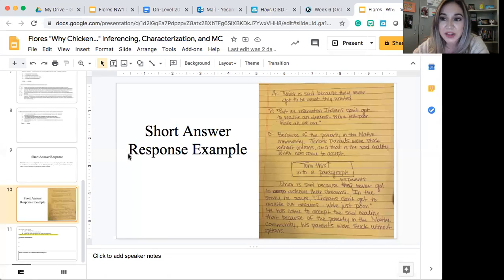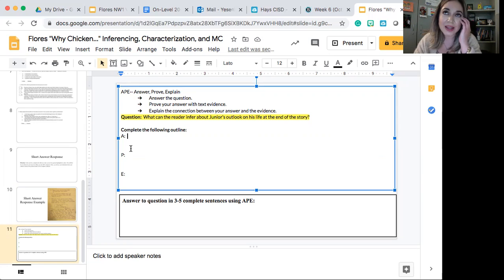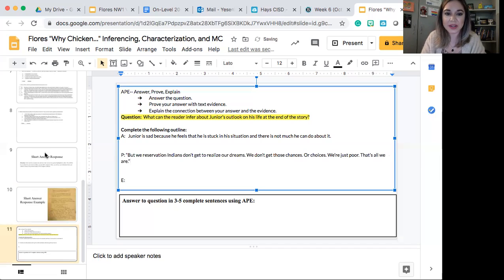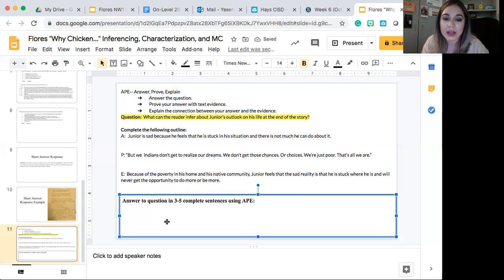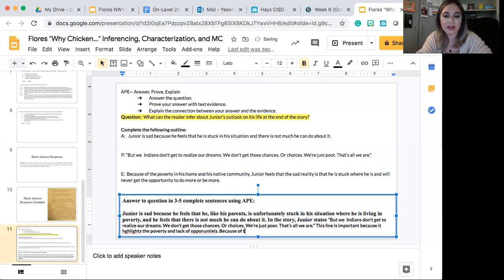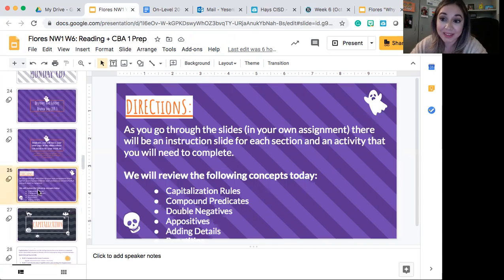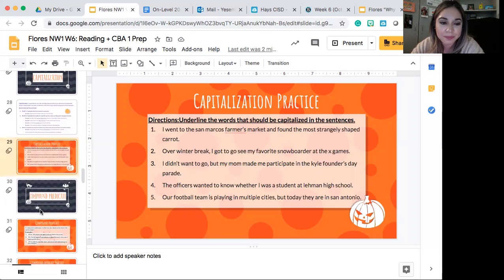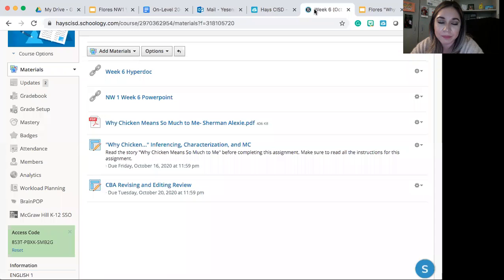October 16 Lesson